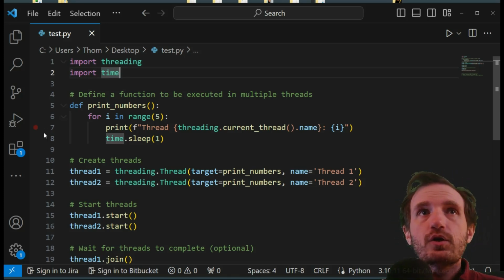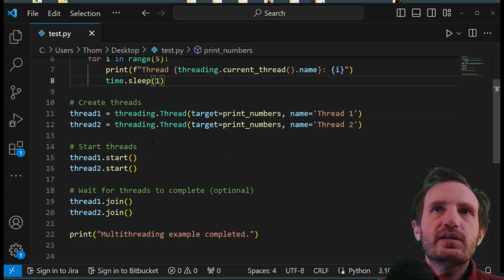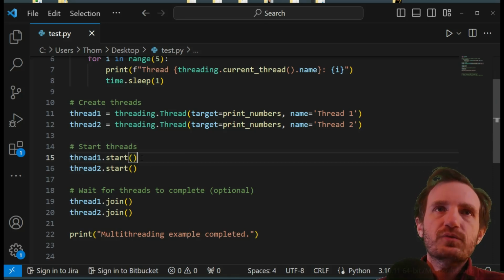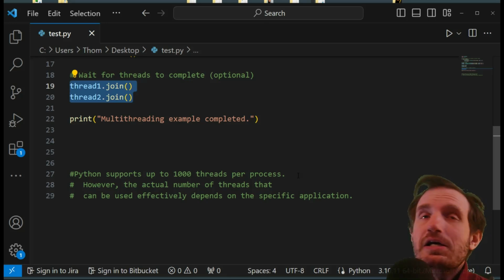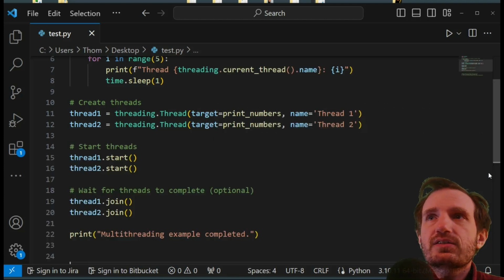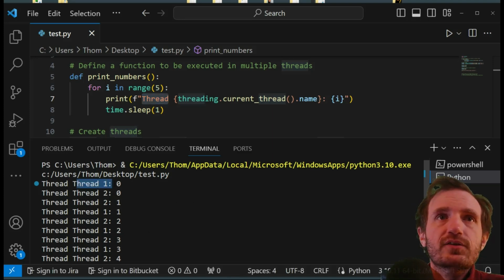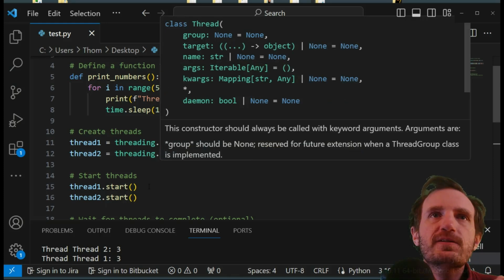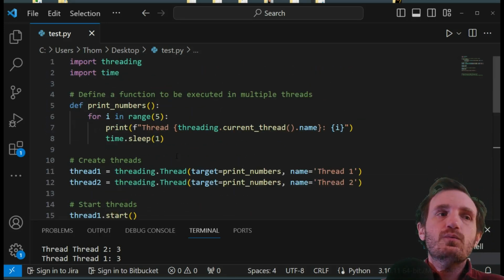Python Power-Up: Mastering Multithreading for Beginners!